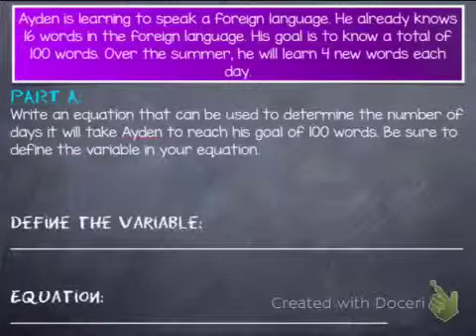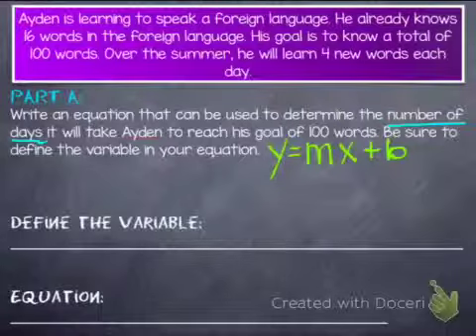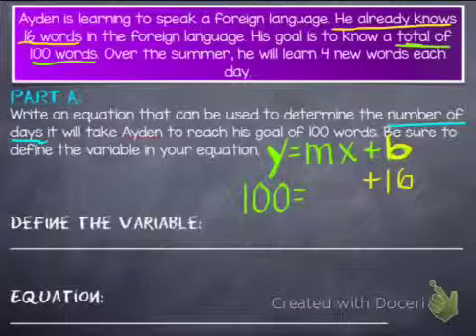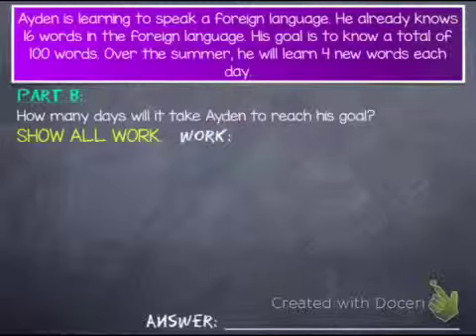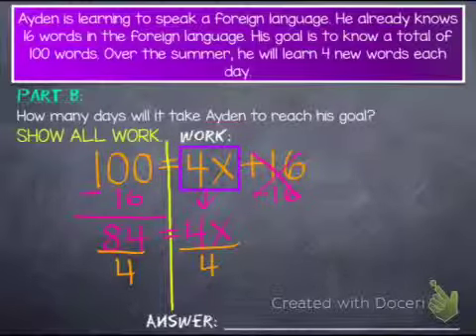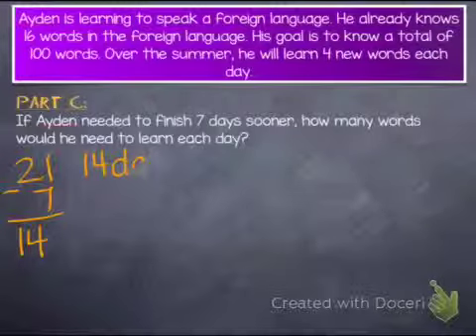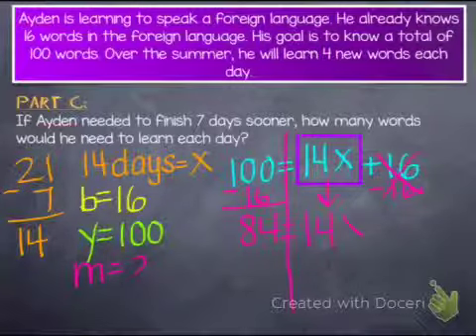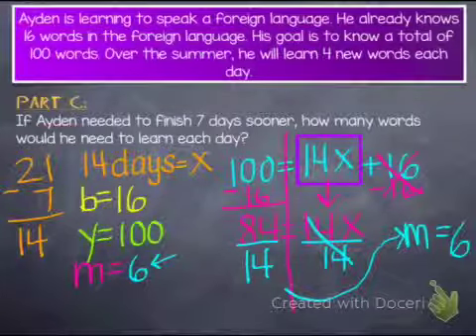PSL 2-24 😭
IStep+ Prep! Slope intercept form!!! 😭